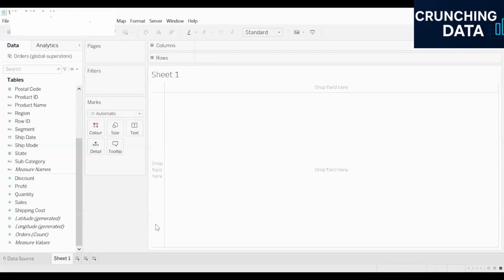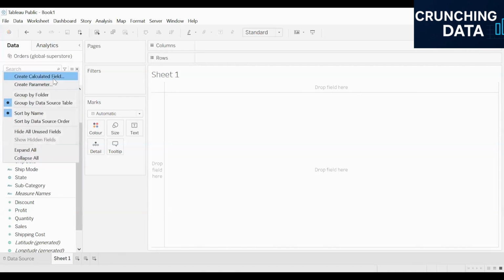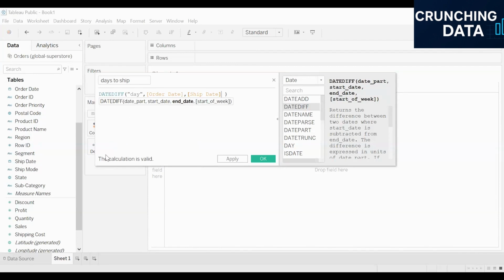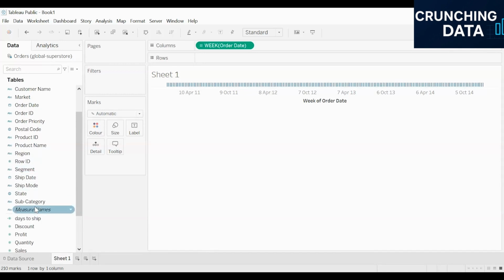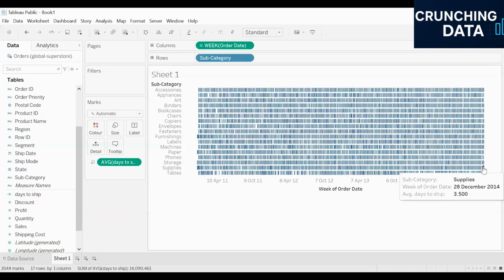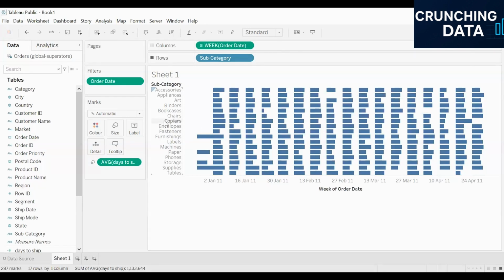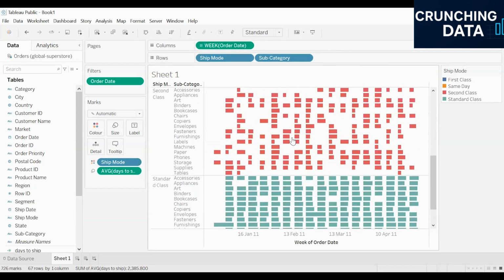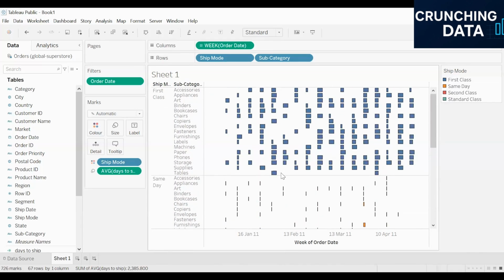9.4 Gantt Chart in Tableau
📅 Gantt Chart in Tableau — Visualize Tasks, Timelines & Project Progress!

A Gantt Chart is an essential visualization for project planning and scheduling. It displays tasks as horizontal bars across a timeline, making it easy to track start dates, end dates, duration, and progress. It’s perfect for managing projects, deadlines, and workflows.

🎯 What You’ll Learn:
✅ What a Gantt Chart is and when to use it
✅ How to plot tasks using start and end dates
✅ How to format duration bars for clarity
✅ How to add labels, milestones, and color coding
✅ How to visualize dependencies and project flow

Ideal for construction schedules, software development timelines, event planning, or any project with structured tasks and durations.